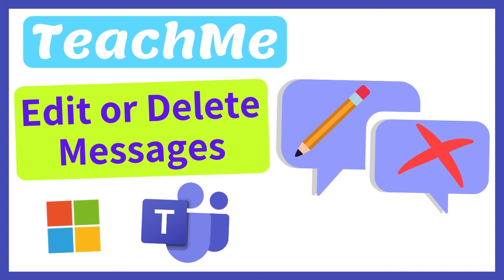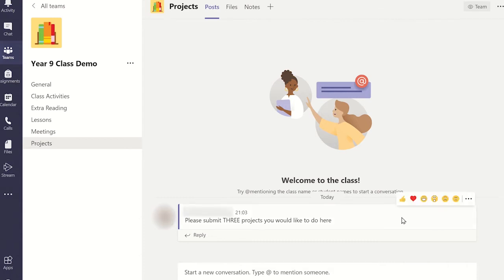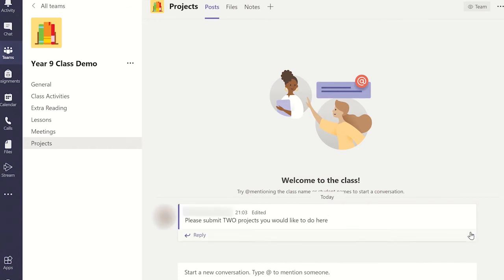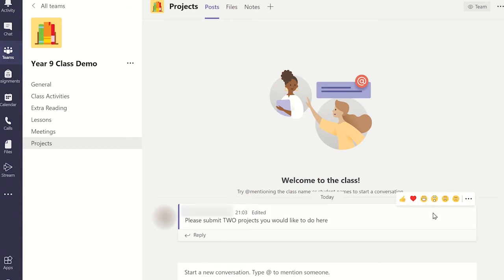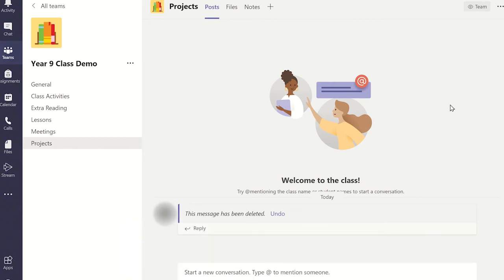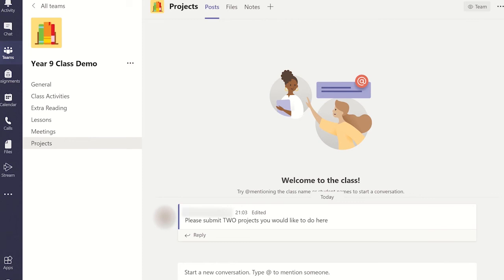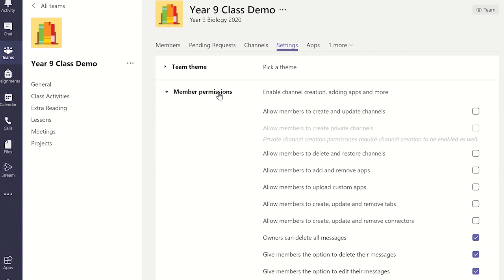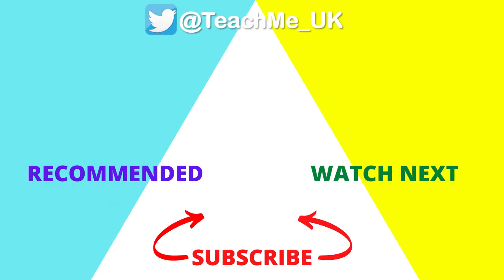How to Edit and Delete Message Conversations on Microsoft Teams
Learn how to Edit and Delete Messages in Microsoft Teams. Editing conversations is useful if you have posted a Microsoft Teams chat message and need to correct or add information. Deleting conversations is helpful if you do not want other Microsoft Teams members reading a post. This Microsoft Teams tutorial will show you how to set message permission settings for owners and members of a Microsoft Team.

If you found this video on how to edit and delete a Microsoft Teams message conversation helpful, please give it a 'Like', Subscribe to the TeachMe channel and click on the Notification Bell so you know when more useful videos are released to enhance your Teaching and Learning.

⏱TIMESTAMPS⏱
0:00 How to Edit and Delete a Message in Microsoft Teams - Intro
0:12 How to Edit a Message on Microsoft Teams
0:59 How to Delete a Message on Microsoft Teams
1:40 How to change Message Permissions in Microsoft Teams